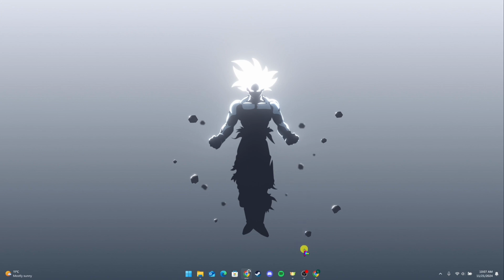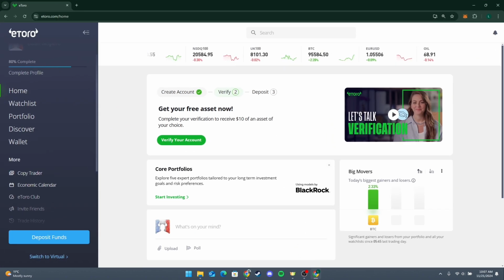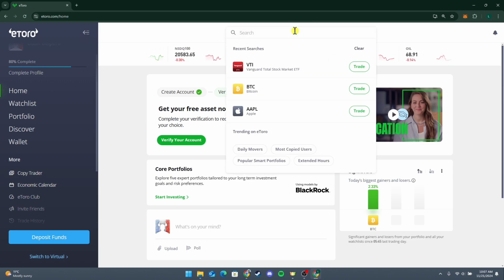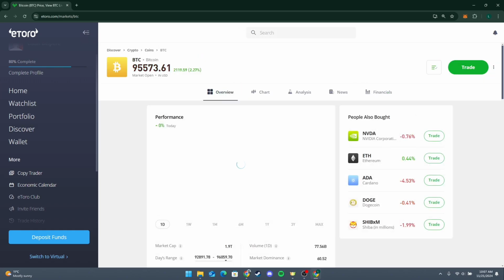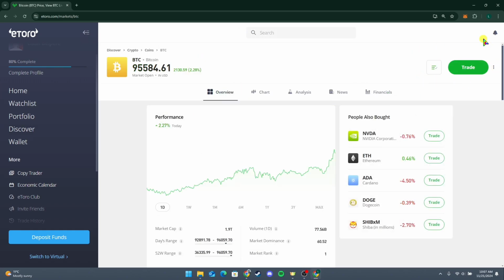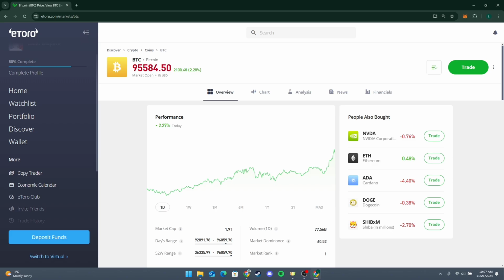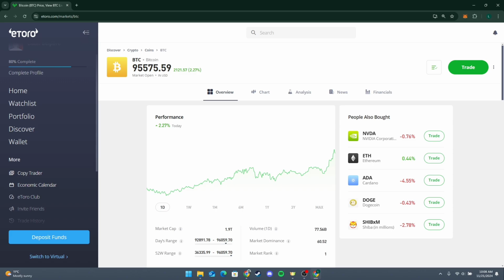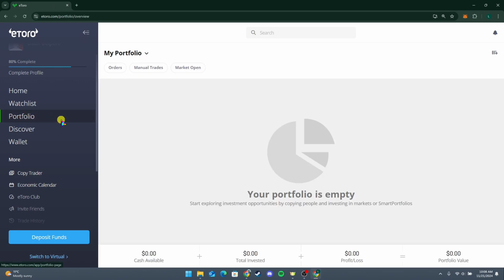How to Set a Take Profit Order on eToro 2024?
Want to secure your profits automatically while trading on eToro? In this video, I’ll show you how to set a Take Profit order on eToro, so you can lock in profits once your trade reaches a certain price level. Whether you’re new to trading or an experienced investor, this guide will help you manage your trades effectively.